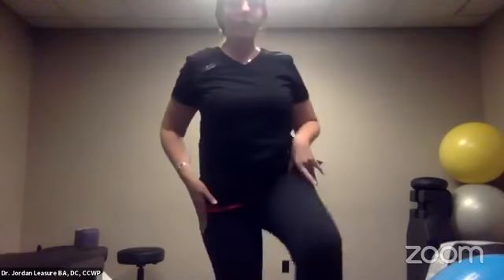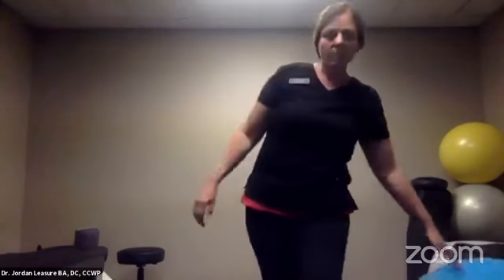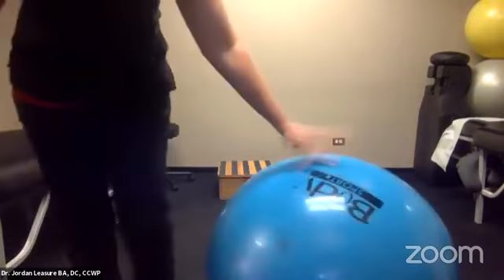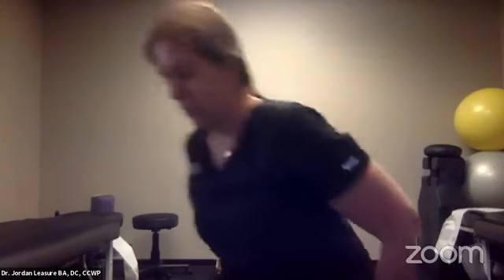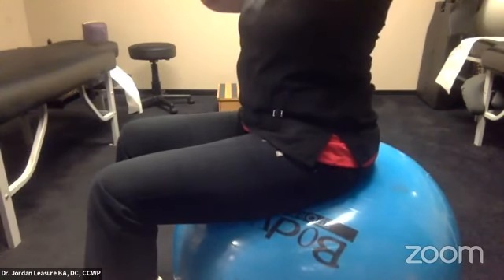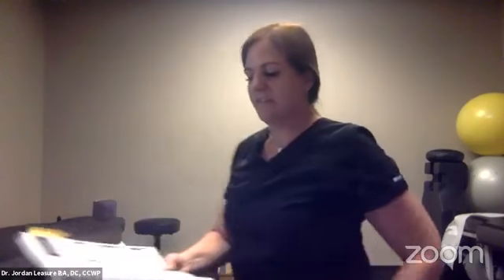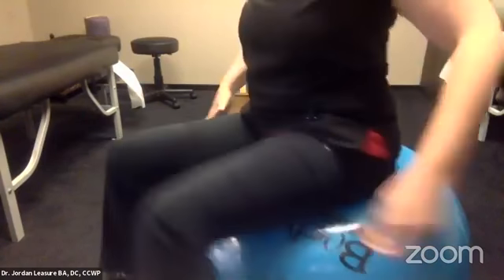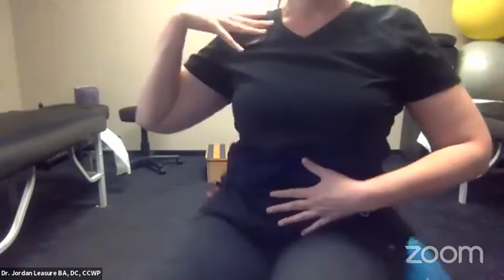Osteostrong Posture Exercises with Demi Moore! - Dr. Jordan Leasure DC - Stress Relief Bootcamp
Join Dr. Jordan Leasure to learn services offered by Osteostrong to optimize bone density, balance, and posture strength. Dr. Leasure also talks about "Stand Taller Live Longer" which allows people to become pro-active in their daily maintenance at home through the BAM (Balance, Alignment, and Movement) philosophy. Virtual rehab sessions with Dr. Leasure are also available!

Dr. Jordan Leasure is a chiropractic doctor and functional medicine practitioner at North Shore Pro-Active Health from downtown Libertyville, IL.